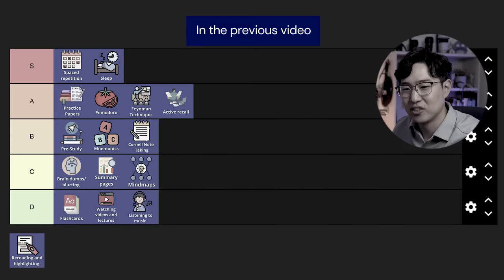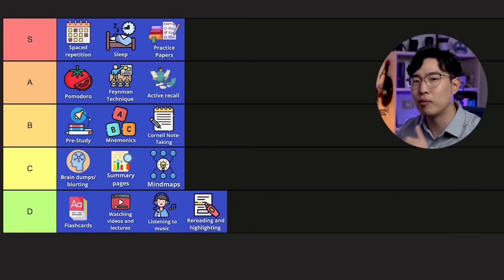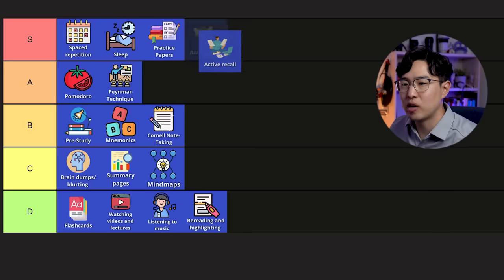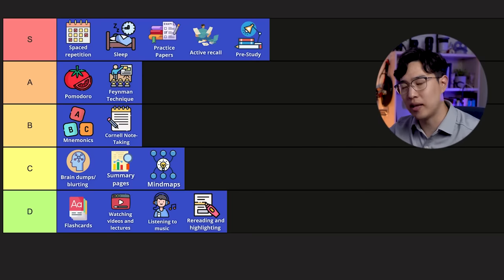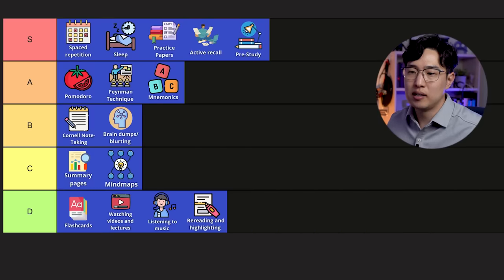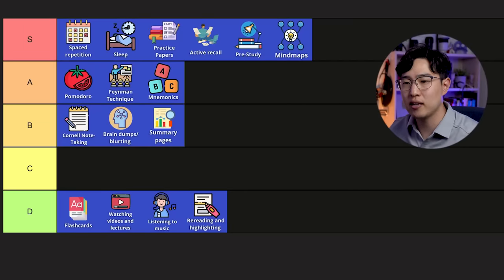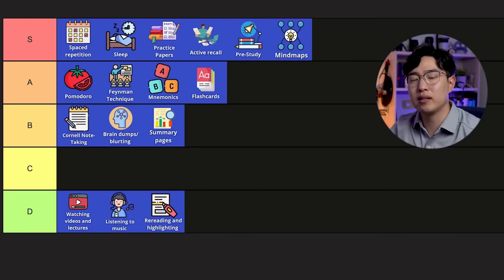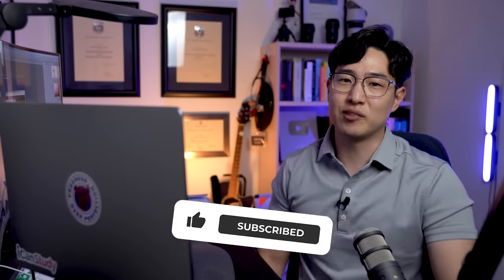How I UPGRADE the Most Popular Study Techniques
Upgrading 14 different study techniques to make them more effective.

Every week, I distil what really works for improving results, memory, depth of understanding, and knowledge application from over a decade of coaching into bite-sized emails.

Learner Type Quiz (free) - Figure out your learning strengths and weaknesses

Learning System Diagnostic Quiz (free) - See how the way you learn compares to top learners

=== Paid Training Program ===

=== Timestamps ===

00:00 Reranking the most popular study techniques
01:03 Practice papers
02:48 Pomodoro
04:38 Feynman technique
04:43 Active recall
05:46 Pre-study
07:21 Mnemonics
08:41 Cornell Note-taking
08:51 Brain dumps/ blurting
10:06 Summary pages
10:16 Mindmaps
11:52 Flashcards
12:47 Watching videos and lectures
12:58 Listening to music
15:39 Rereading and highlighting

Dr. Justin Sung is a world-renowned expert in self-regulated learning, certified teacher, research author, and former medical doctor. He has guest lectured on learning skills at Monash University for Master’s and PhD students in Education and Medicine. Over the past decade, he has empowered tens of thousands of learners worldwide to dramatically improve their academic performance, learning efficiency, and motivation.